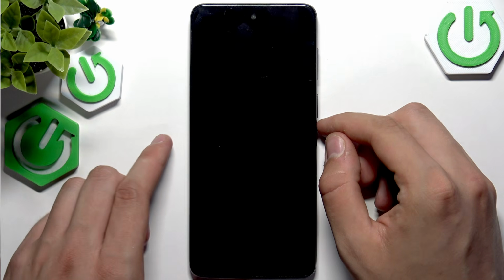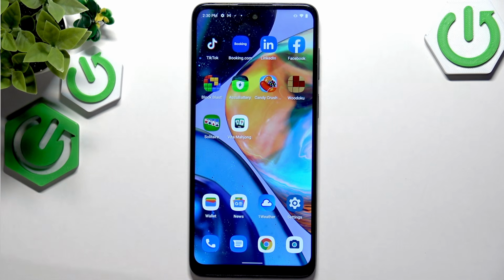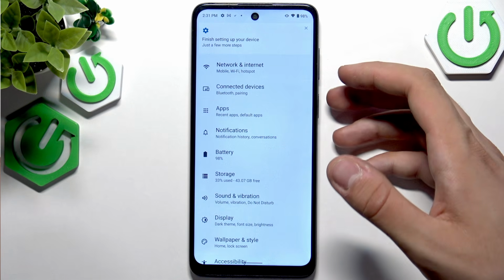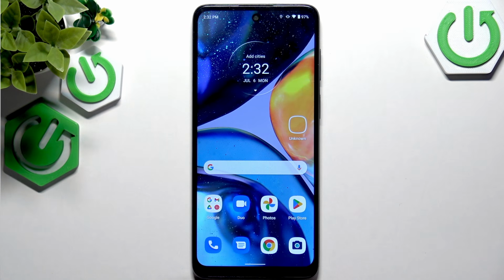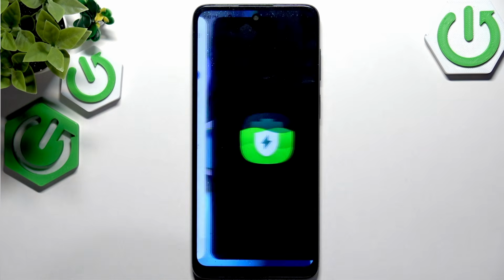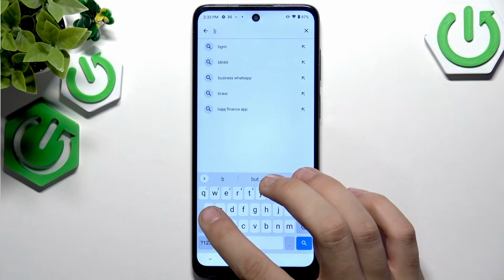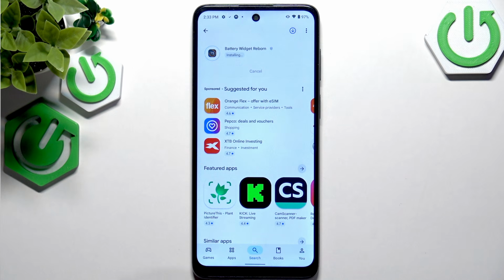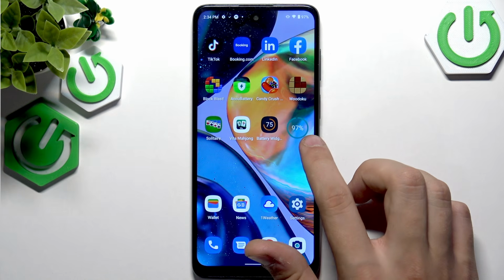Motorola Moto G22: Battery Percentage Not Showing - Solution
In this video I show how to fix the battery percentage not showing on the MOTOROLA Moto G22. You will learn how to check the built-in setting, where to find the option in Settings, how to restart the phone to reset the battery sensor, and how to test the sensor with apps like AccuBattery or use a Battery Widget as a workaround. These easy steps solve the problem for most users and help you decide when to contact Motorola support if the percentage still does not appear.

How to show battery percentage on MOTOROLA Moto G22?
How to fix battery percentage not showing on MOTOROLA Moto G22?
How to use AccuBattery to check battery sensor on MOTOROLA Moto G22?

0:00 Intro - Moto G22 battery percentage problem
0:09 What we'll check and solutions overview
0:17 Check if battery percentage is enabled in Settings
0:26 Where to find the Battery or Status bar option
0:45 Enable battery percentage and toggle the switch
1:02 Restart the phone to reset the battery sensor
1:20 Test battery sensor with AccuBattery app
1:59 Install Battery Widget and add to Home screen
2:58 Final check and when to contact Motorola support